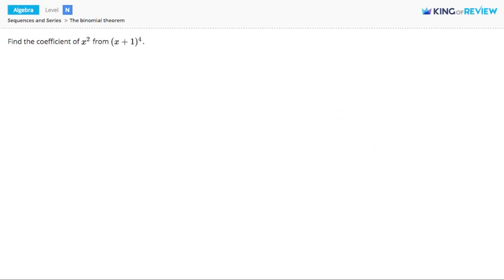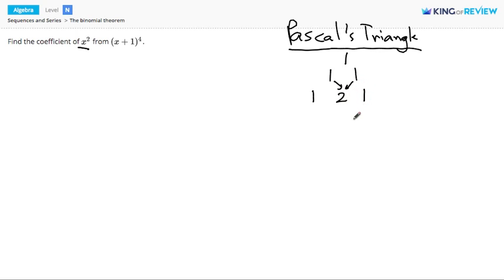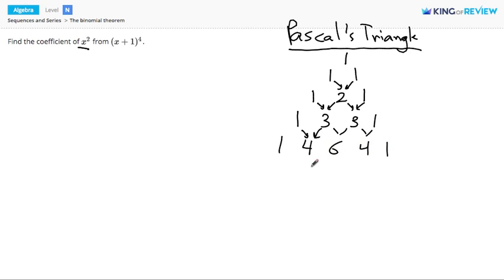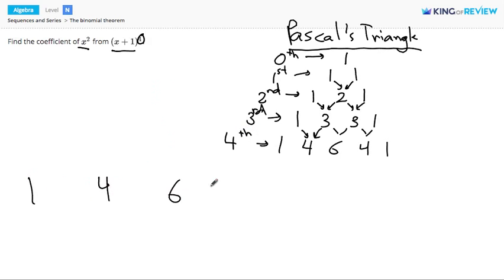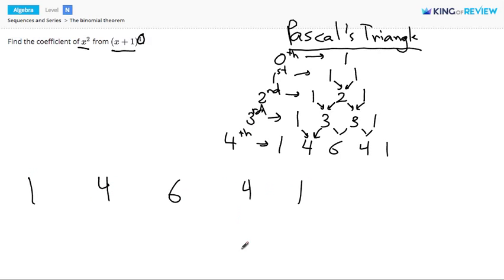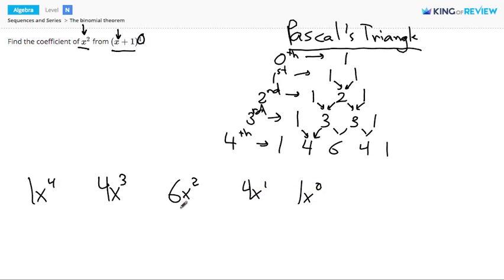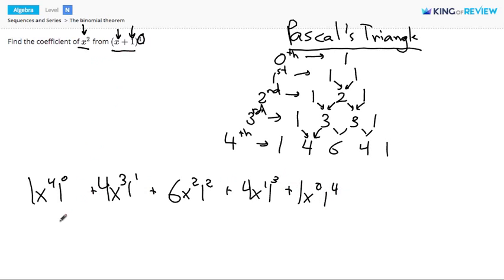[Algebra] 11.5 The binomial theorem (11.Sequences and Series)